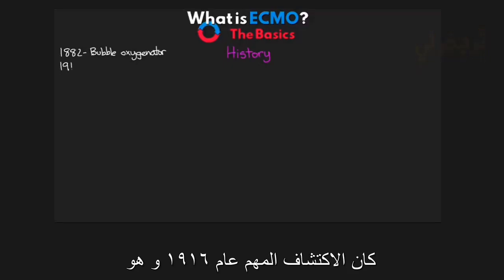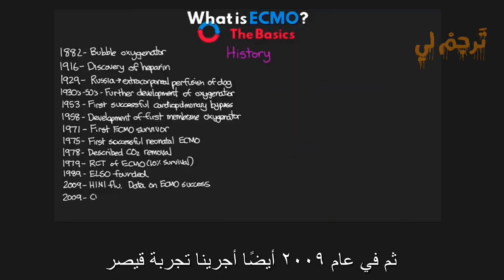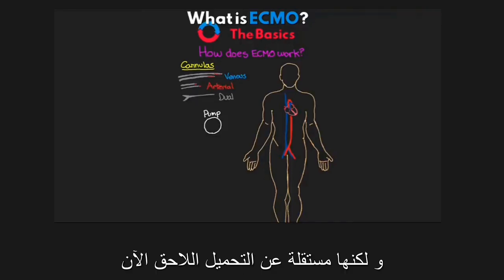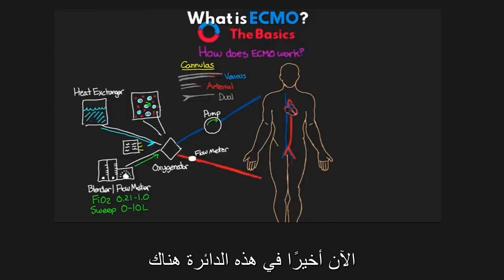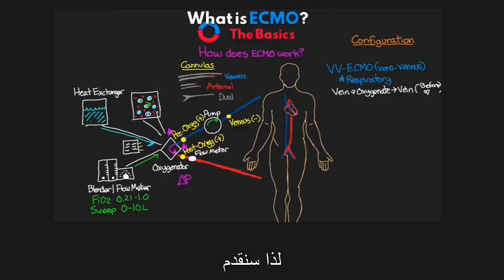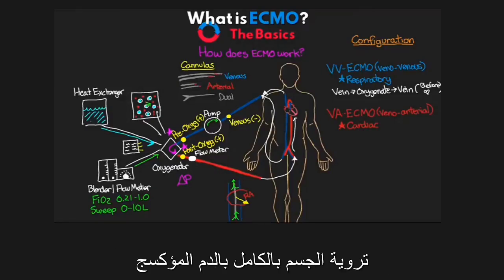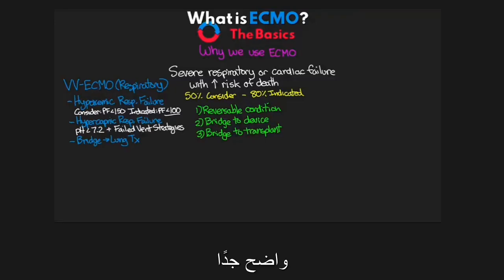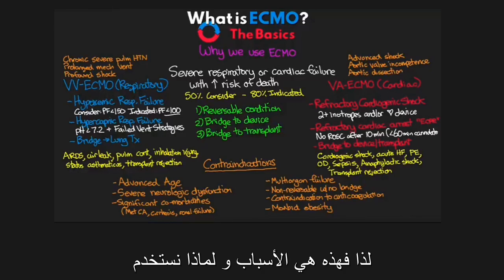ما هو جهاز ECMO؟ شرح أساسياته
جهاز ال ECMO هو جهاز الاكسجة الغشائية خارج الجسم و هو يستخدم لدعم الدوران و التنفس عند مرضى قصور القلب المترقي و القصور التنفسي المارقين

الفرق بين ال ECMO الوريدي- وريدي و ال ECMO  الشرياني-وريدي